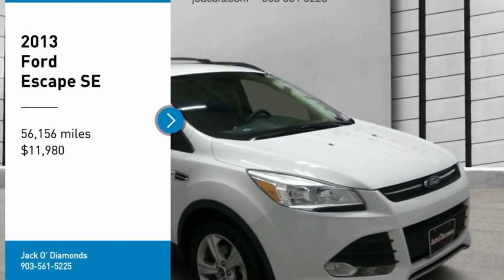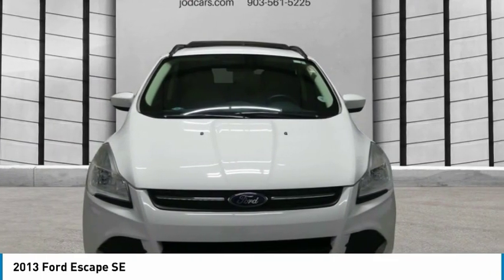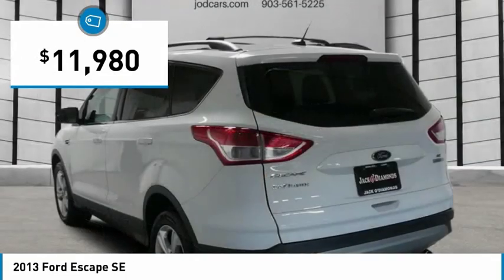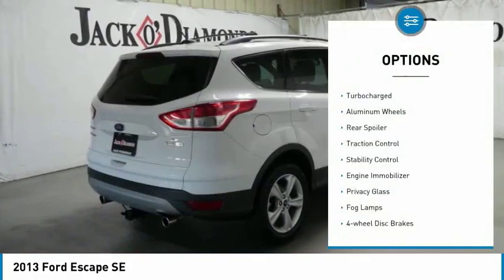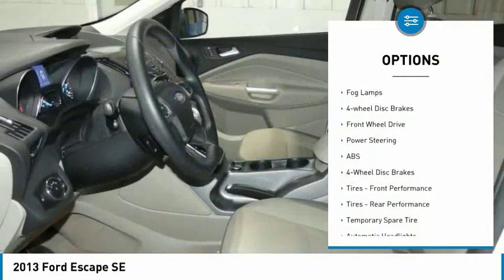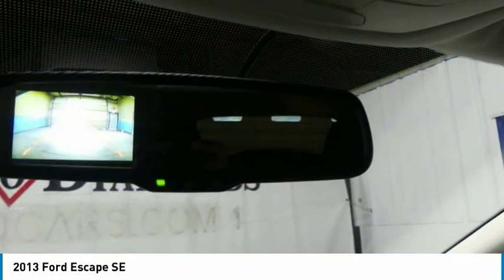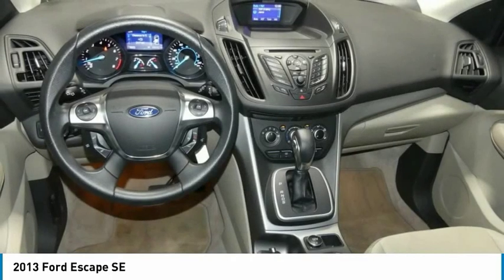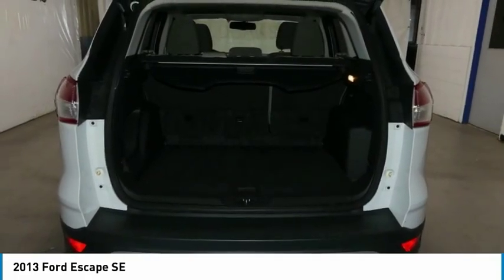2013 Ford Escape 19NTL37AA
2013 FORD ESCAPE Tyler, TX
Stock# 19NTL37AA

Pick up this  2013 Ford Escape, available today. Featuring Automatic transmission, it has 56156 miles. This could be the one you've been searching for.